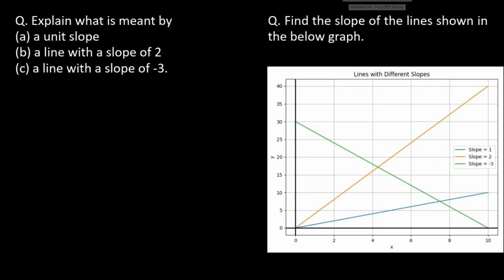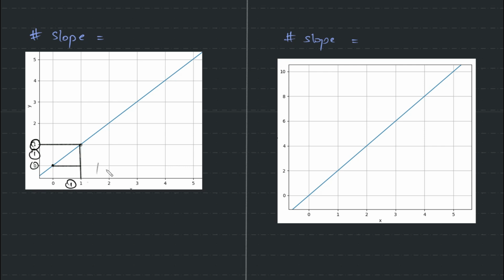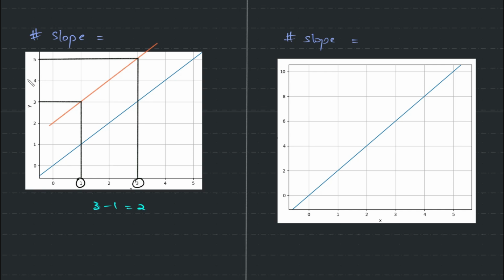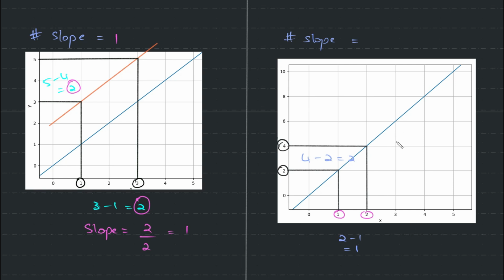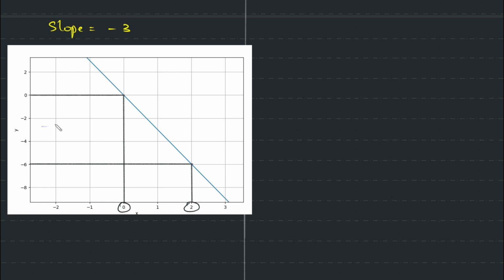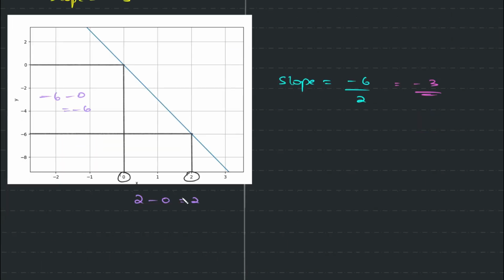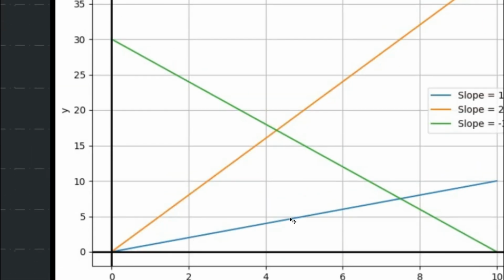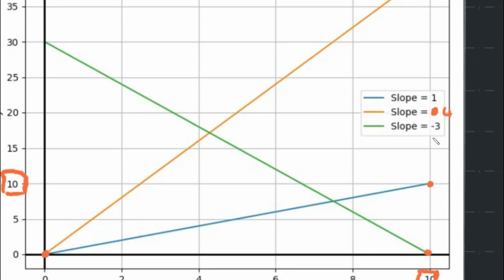06 F1 B1 Slope Example